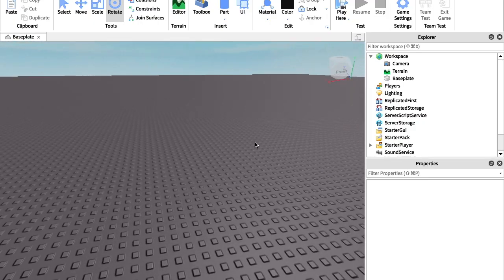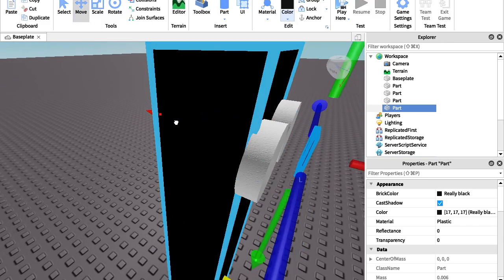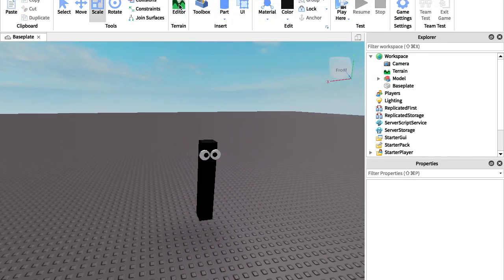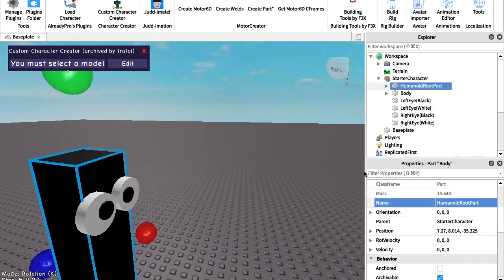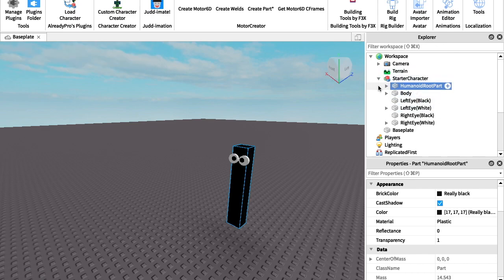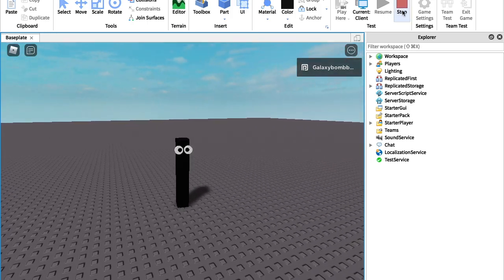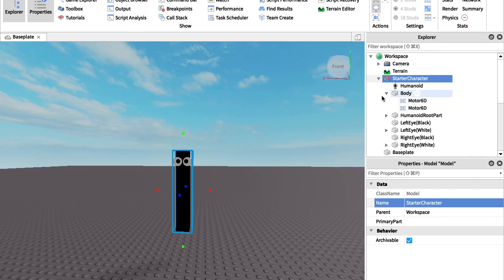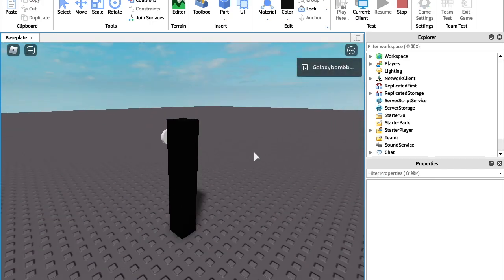Custom StarterCharacter in Roblox Studio (Link is desc)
It was down for a while, but I found the link!